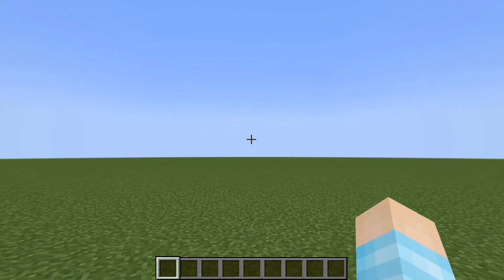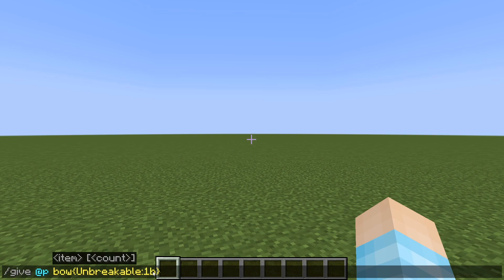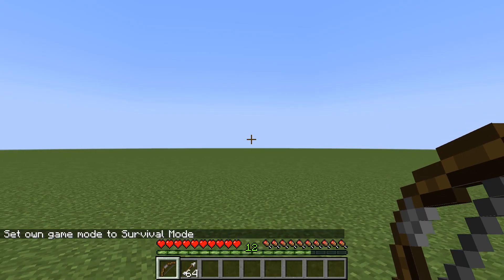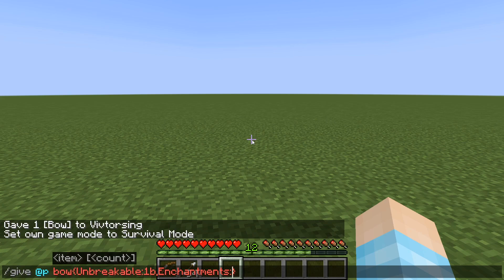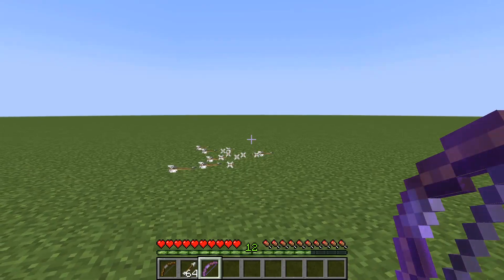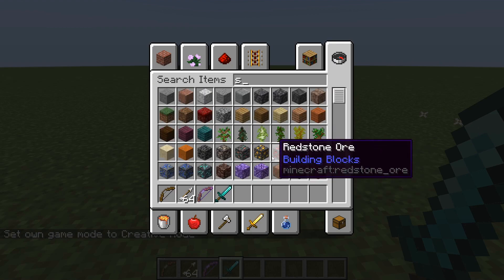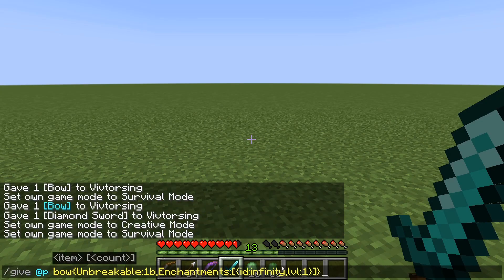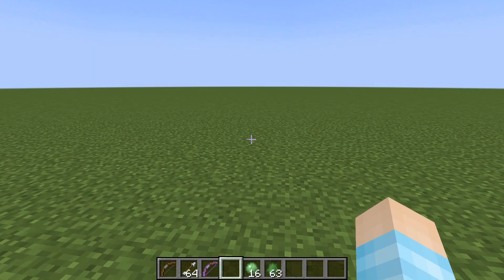Minecraft 1.17.1: How To Make Unbreakable Items